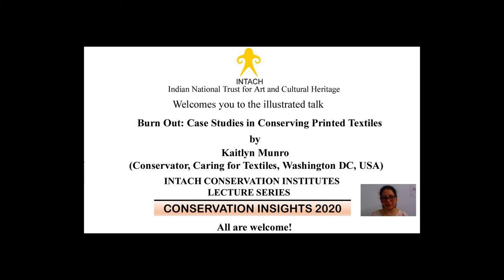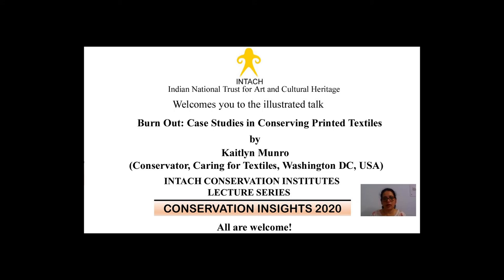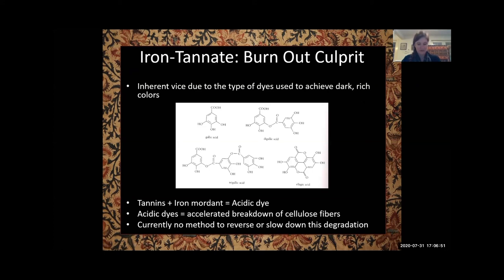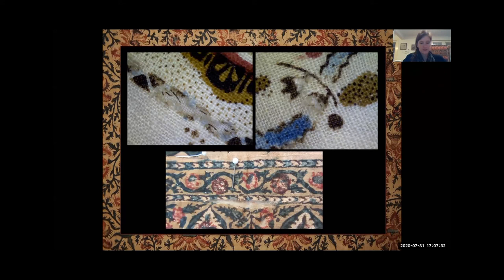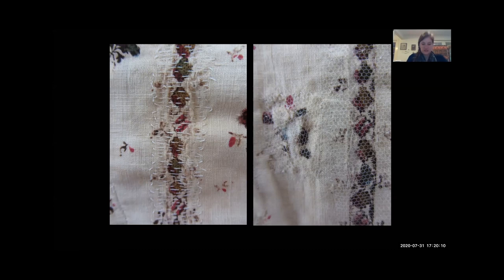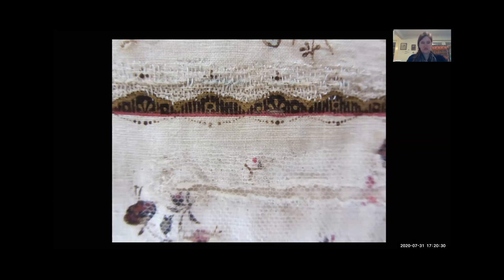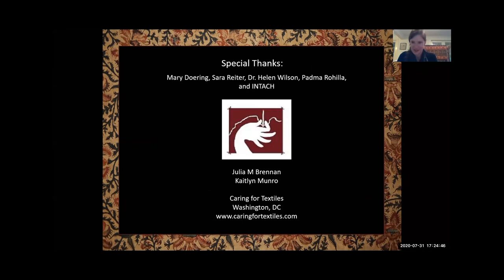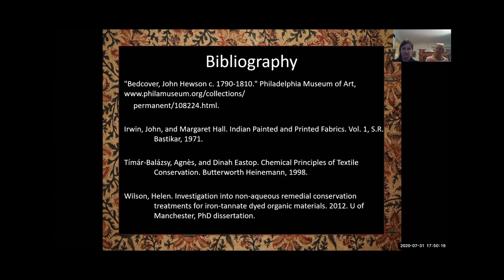20: Burn Out: Case Studies in Conserving Printed Textiles (Conservation Insights 2020)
INTACH Conservation Institute Lecture Series 'Conservation Insights 2020’  was delivered on 31st July at 17.00 IST via Zoom
Speaker: Kaitlyn Munro (Textile conservator, Caring for Textiles, Washington, DC, USA)

The title of the talk: Burn Out: Case Studies in Conserving Printed Textiles

The chemistry of 18th  and 19th  century printed textiles, a tour de force of chemical engineering, combined natural dyes with strong mordants, and made for splendid textiles, and two hundred years later, a predictable pattern of damage. Referred to in conservation as the problem of ‘inherent vice’, often the mordants used to secure and brighten the red, brown, black and blue dyes, have metallic ores that have oxidized and corroded the fibres over time; resulting in a very specific burn out pattern. The common problems and solutions of analysing and conserving eighteenth and nineteenth century printed textiles will be reviewed and critiqued.